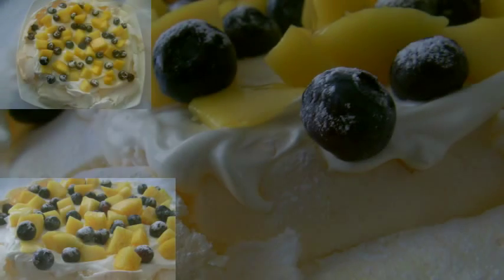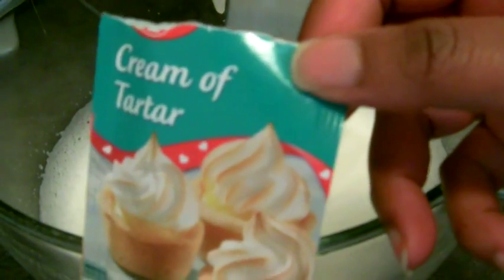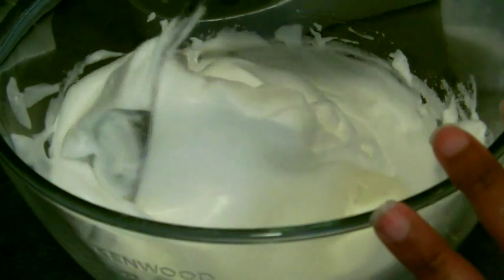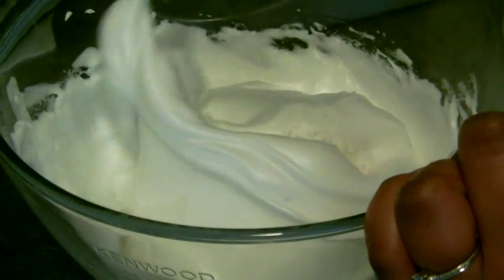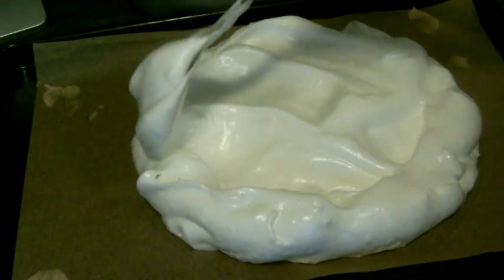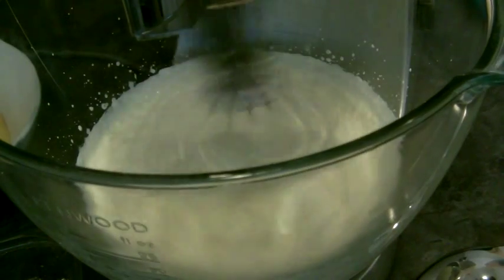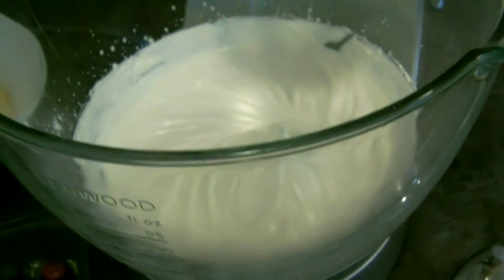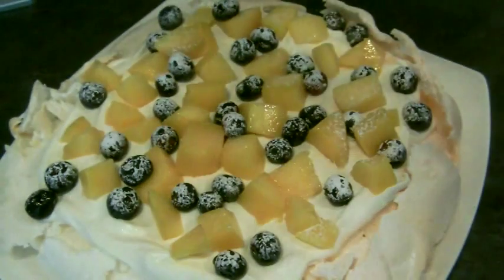Mango Blueberry and Coconut Pavlova Recipe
This is a delicious pavlova which is easy to put together and perfect for a bbq or dinner party. The meringue is simple and then just add whipped cream and fresh fruit.

►LIKE - If you liked my video & would like to see more, remember to 'LIKE' (👍) my video
►COMMENTS - I read my comments & it gives me an idea of your preferences and what you'd like to see next.

❤ NEW WEBSITE ❤
I hope you all like it - I wanted to make printing the recipes easier so I have a really simple and clear site. I hope you'll check it out

For the meringue, you will need 6 egg whites, 300g white sugar, 1 teaspoon cream of tartar, lemon extract, 4 tablespoons coconut.

You will also need 300ml double or whipping cream, about 4 tablespoons of icing sugar, vanilla extract, 1 mango cubed and 75g blueberries.

1. to make the meringue, whisk the egg whites until thick and foamy.
2. add the cream of tartar and continue whisking until soft to medium peaks form.
3. slowly add half of your sugar to the meringue (do not add all at one go) whilst whisking, add a few drops of lemon and continue for another minute or two once the sugar has been added.
4. with a metal spoon (helps stop the whites from deflating) fold in the rest of your sugar gently, then fold in the coconut.
5. spoon the meringue onto a piece of non stick baking paper and bake for 40 minutes at 130c, then 80c for 40 minutes. Then turn off the oven (with the meringue still in there with door closed) for an hour.
6. to assemble the pavlova, whip your cream to soft peaks. Add a few tablespoons of icing sugar to taste and your a few drops of vanilla extract.
7. spread the cream over the cooked and cooled meringue, add the fruits and sprinkle with icing sugar.